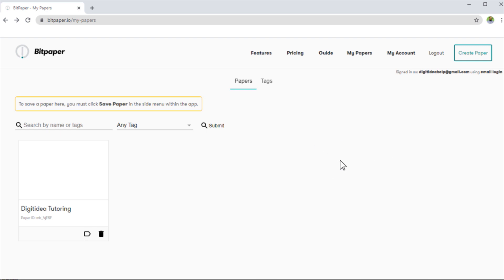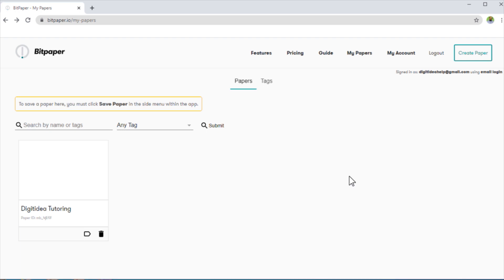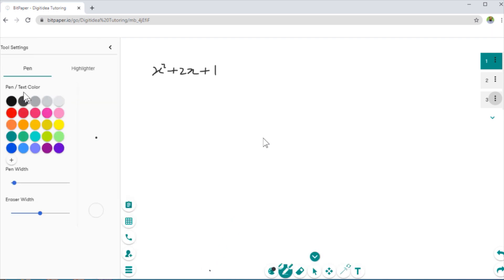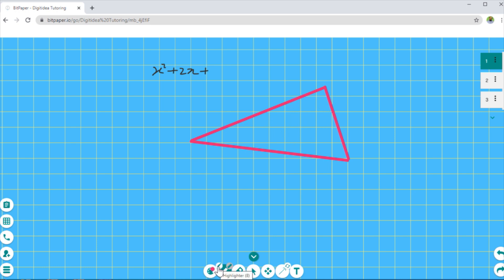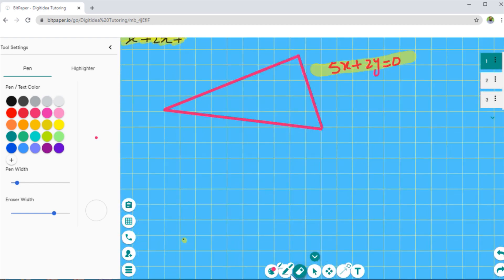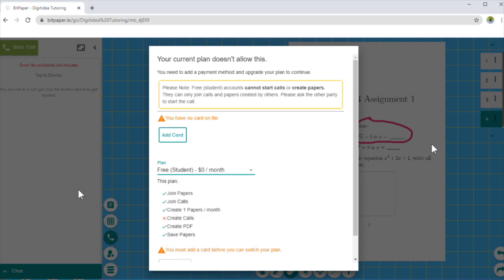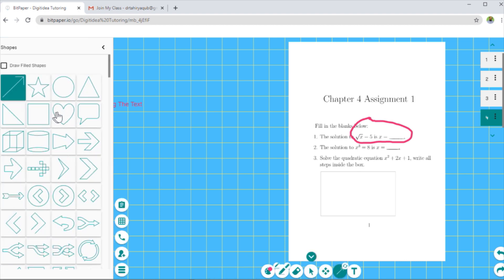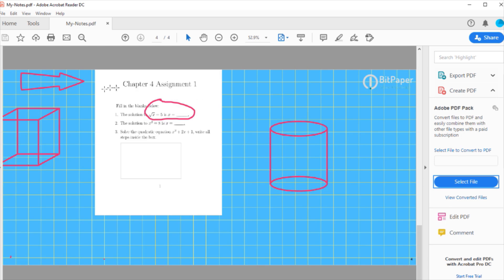Why Bitpaper is the Best Collaborative Whiteboard for Online Tutoring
Next Watch this:
Microsoft Forms for Math Teachers [Complete Quiz Tutorial]

In this video you will learn how to use bitpaper which in my opinion is easy to use and has many useful collaborative and math features which makes it best collaborative whiteboard application available for online tutoring. When you want to teach math online you want to draw straight lines at a particular angle, you want to put greek symbols with ease you want to draw shapes and arrows with different colors etc. All these features and many more makes Bitpaper the best online collaborative whiteboard application. You can upload a PDF into Bitpaper whiteboard application and then expand it inside on a separate page. This can be used to show your students some any course material you have designed for your students and then you can explain any example on your bitpaper. If you are teaching mathematics to primary school students, you can draw a color background with a square grid. You have full control on the horizontal and vertical spacing of the grid and you have the ability to change the background color of your bitpaper. This online whiteboard application is best for teaching mathematics.